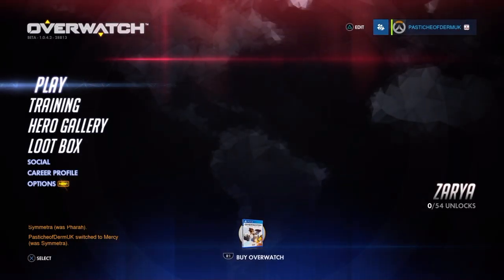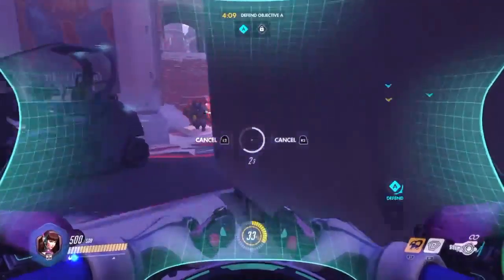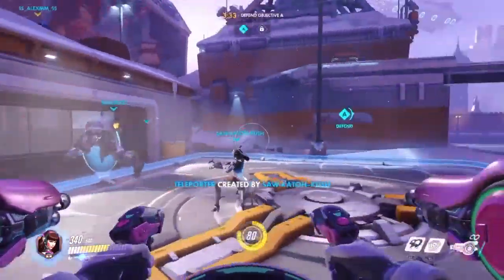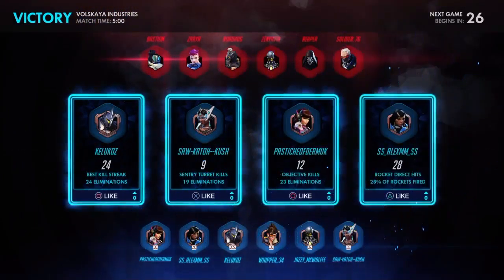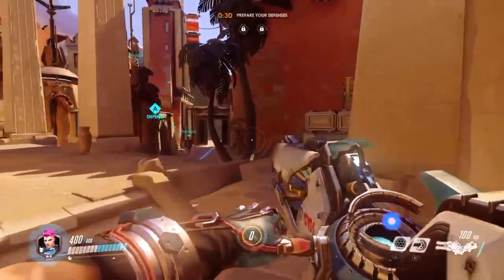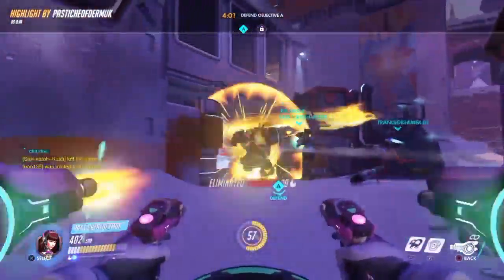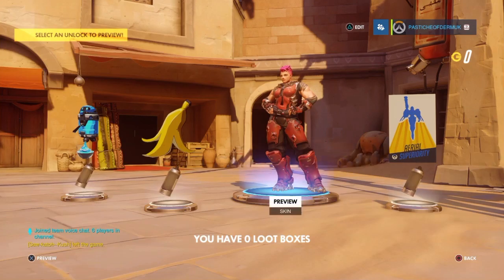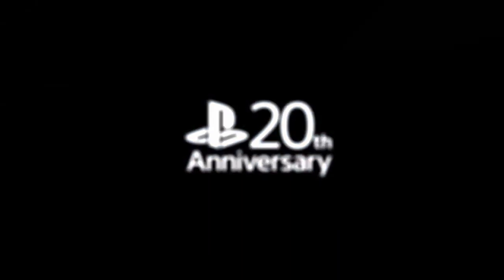First 15 - Come join Overwatch Open Beta [ps4]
Come Join the Fun now in the Overwatch Open Beta on PS4  get a glimpse at the Mayhem here as i have my first look then Go download it! Its well worth it.